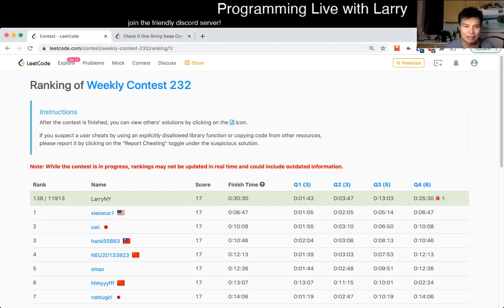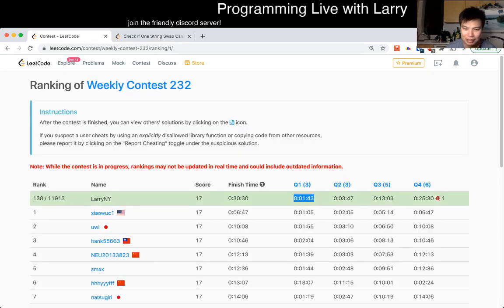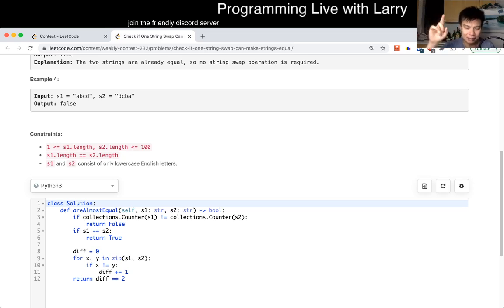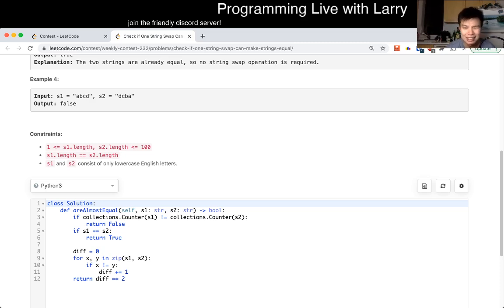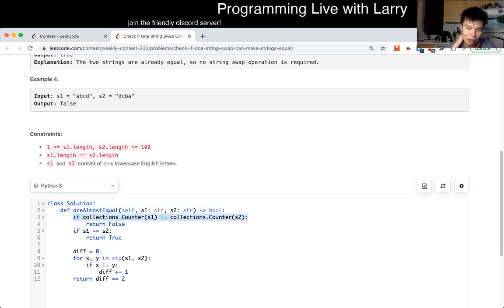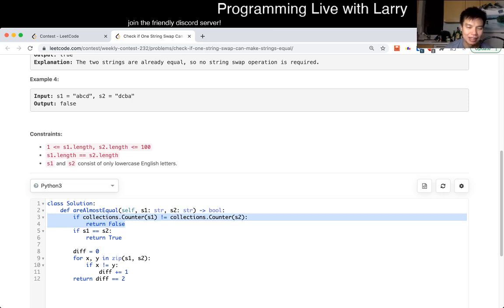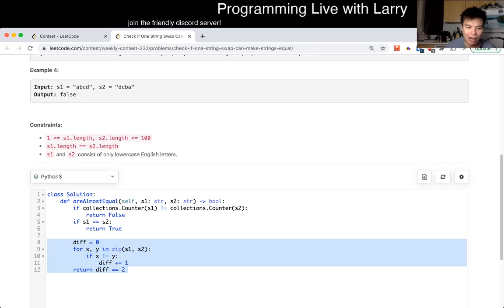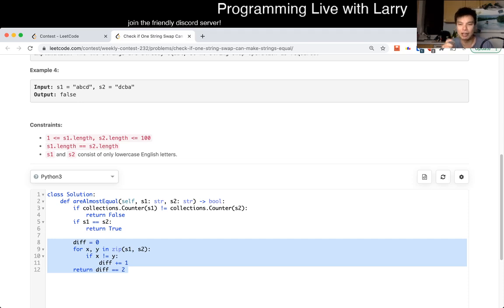1790. Check if One String Swap Can Make Strings Equal (Leetcode Easy)